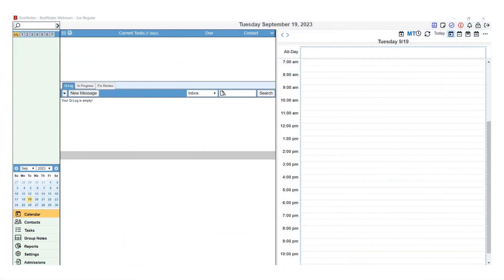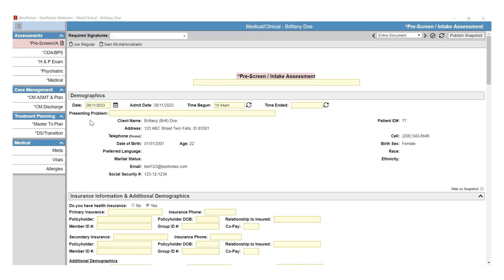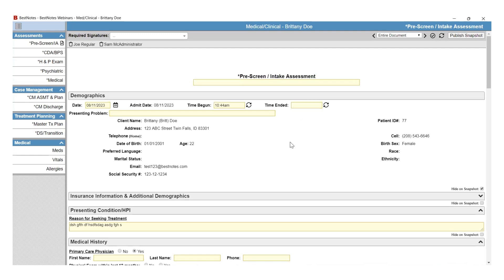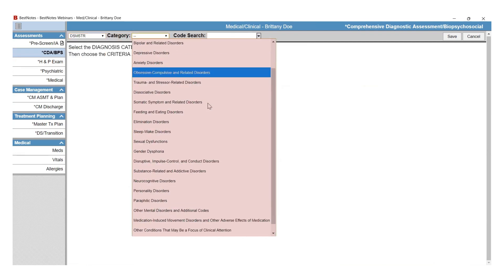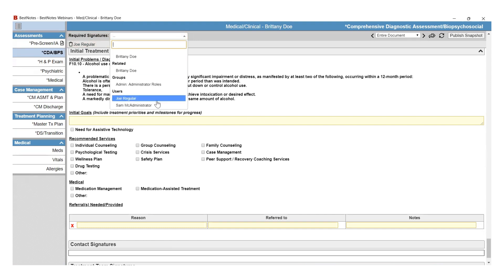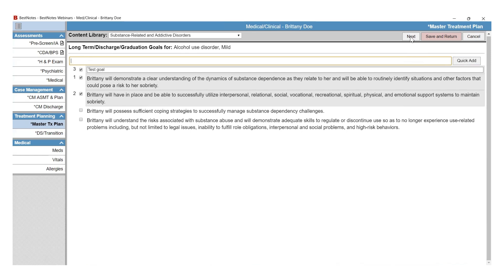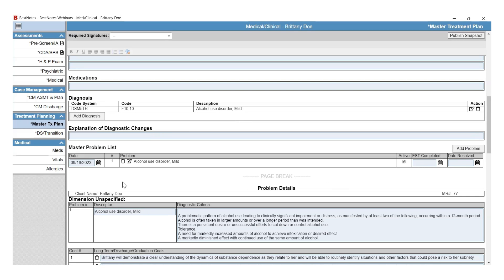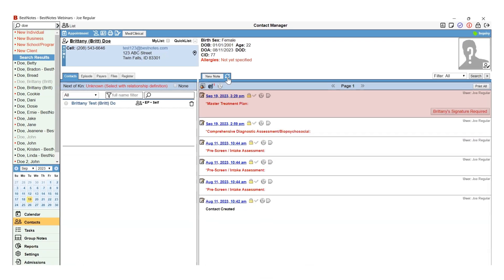Med/Clinical | BestNotes Tutorial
Welcome to our BestNotes Software Tutorial! In this video we will show you how to locate and use the Med/Clinical documentation.

0:05 Navigate to Med/Clinical
0:48 Documentation sets
1:33 Pre-Screen Intake Assessment
3:07 CDA/BPS Comprehensive Diagnostic Assessment or Biopsychosocial
3:55 CDA/BPS Diagnosis Tool
5:54 Master Treatment Plan
6:10 Master Treatment Plan Diagnosis Tool
8:07 Master Problem List
9:04 Treatment Plan Review